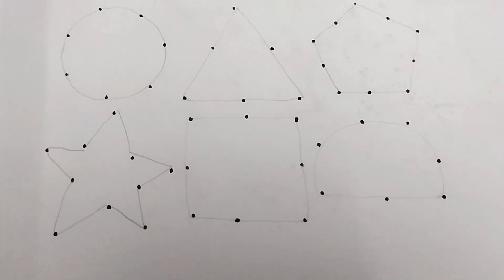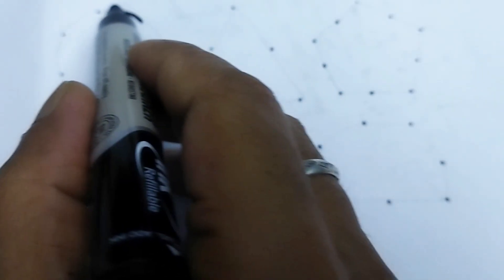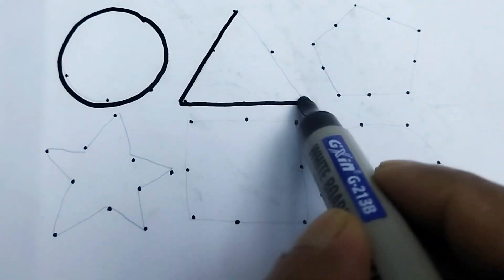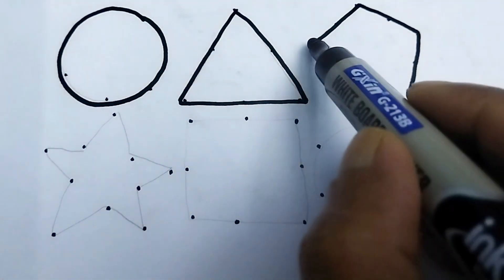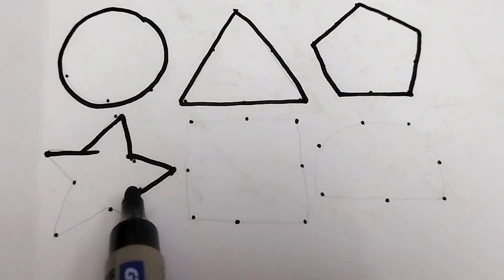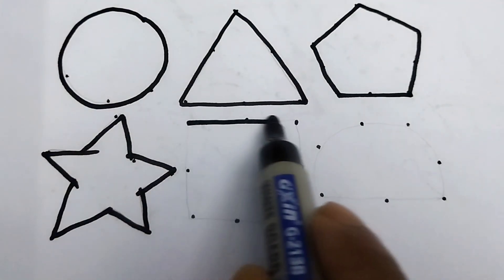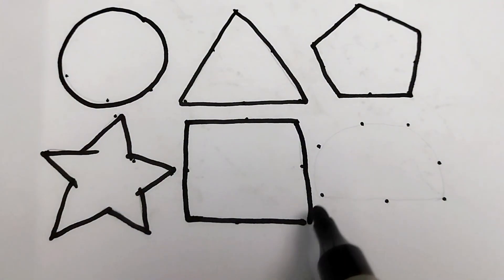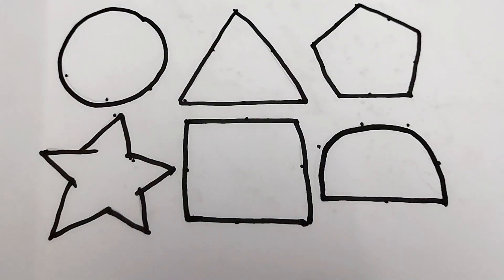Shapes Are All Around Shape Songs toddlers learning